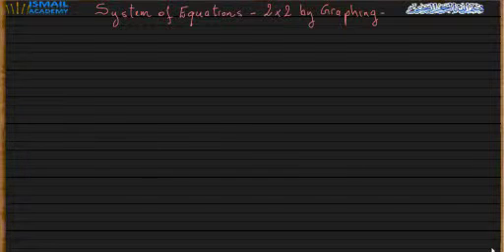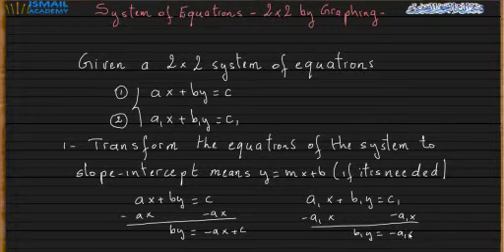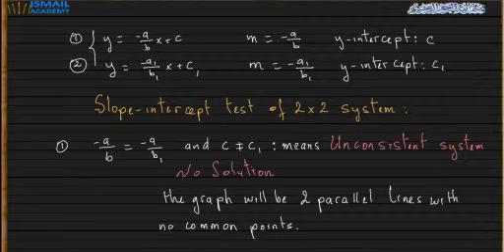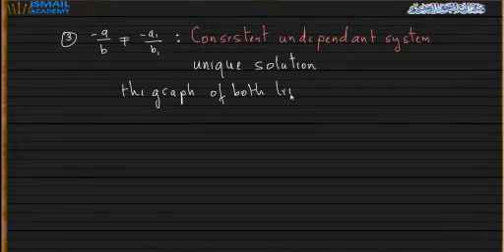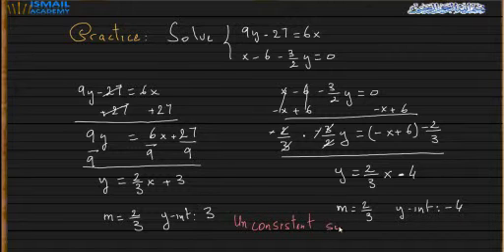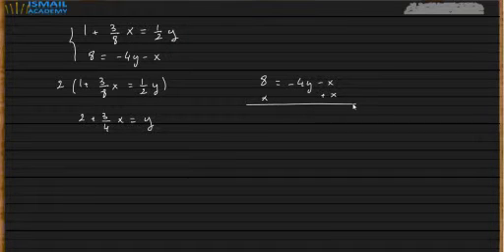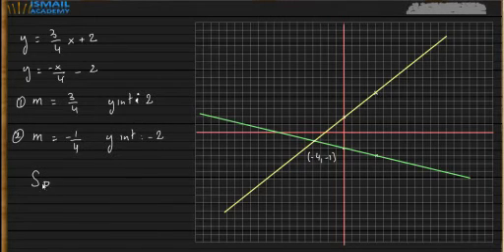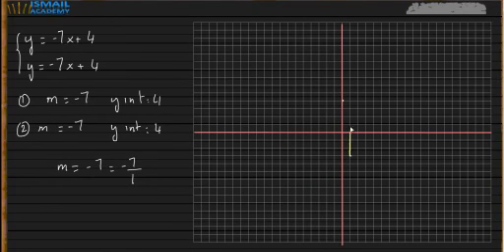System of Equations Lesson 2 2x2 Graphing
This lesson is about solving system of equations using graphing method and you are going to learn a new test called "Slope -intercept test for 2x2 system of equations" that help determine the type of system you have and its solution.
Duration:27:23